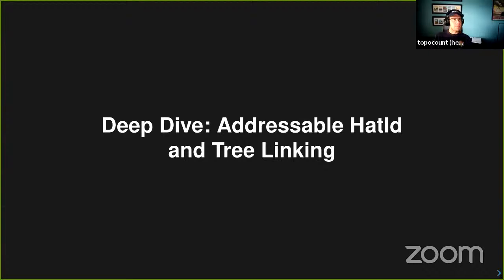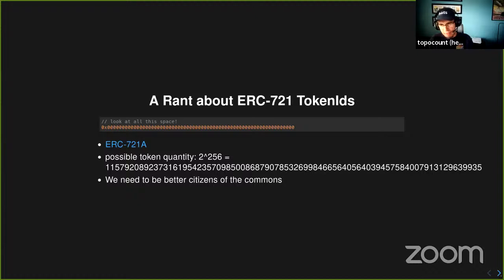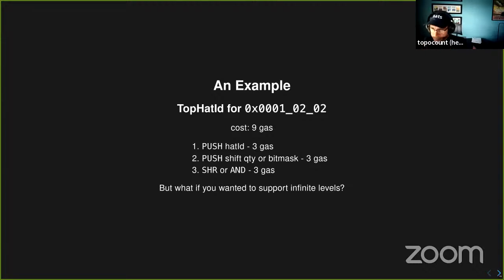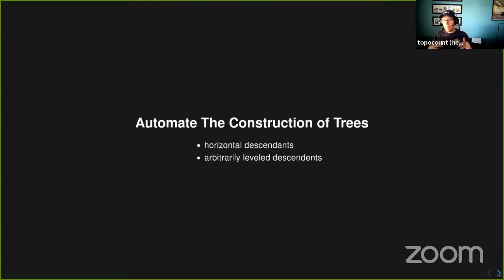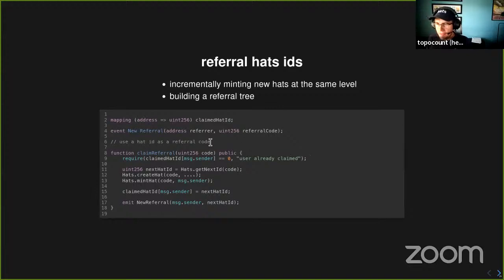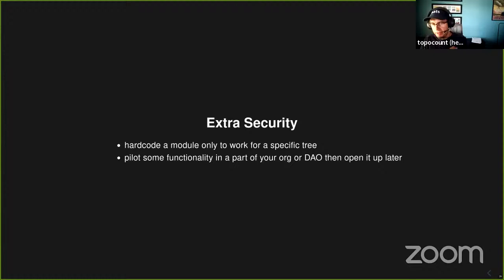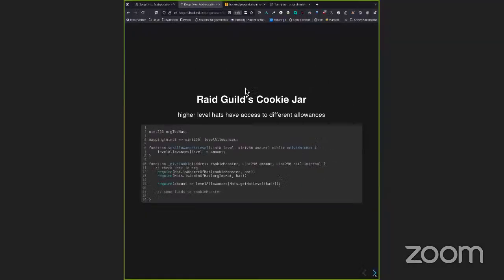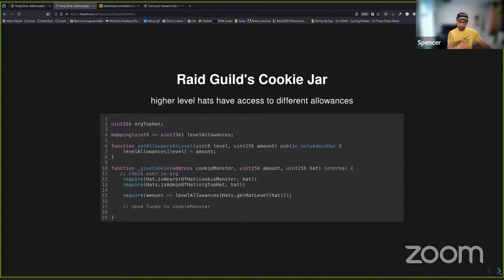Deep Dive into Hats IDs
A deep look into the power of hat ids, one of the most underappreciated aspects of the protocol